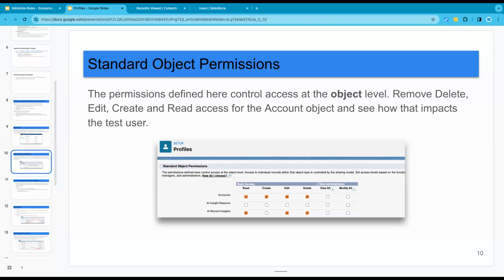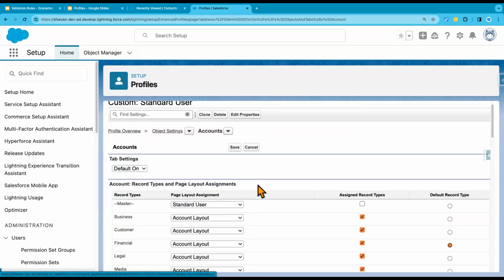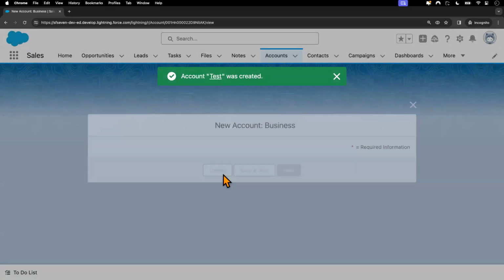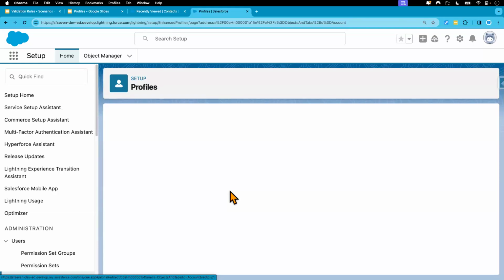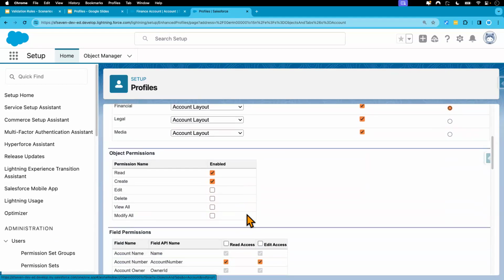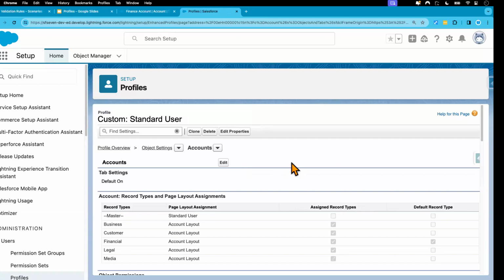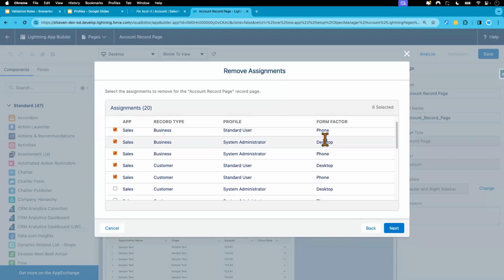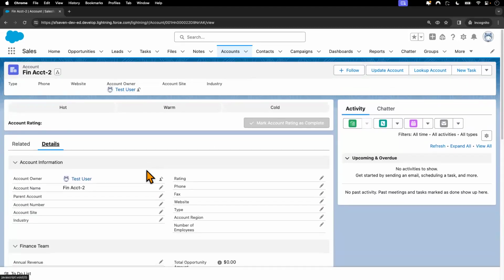Manage Object CRUD Access Using Profile and Assign Flexi (aka Lightning ) Page to Profile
In this video, we delve into how to Manage Object CRUD Access Using Profiles and assign Flexi (Lightning) Pages in Salesforce. Understanding Create, Read, Update, and Delete (CRUD) permissions is crucial for controlling user access to objects and data in your Salesforce org. We’ll walk you through the steps to configure CRUD settings in profiles, ensuring that users have the appropriate level of access to various objects. Additionally, we’ll explore how to assign Lightning Pages to profiles, allowing you to tailor the user experience based on their role. Whether you're a Salesforce Admin or a beginner, this tutorial will equip you with the knowledge to enhance data security and optimize user interfaces.